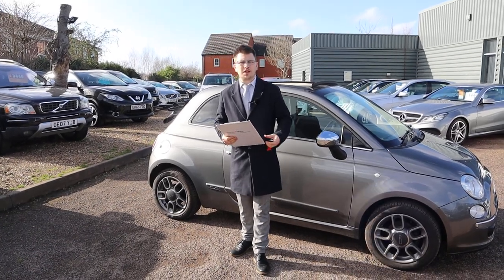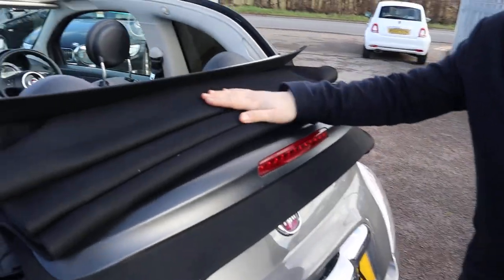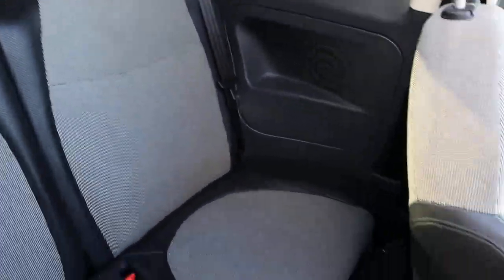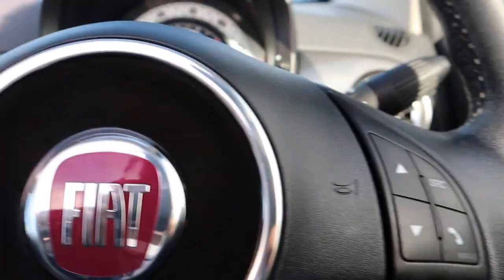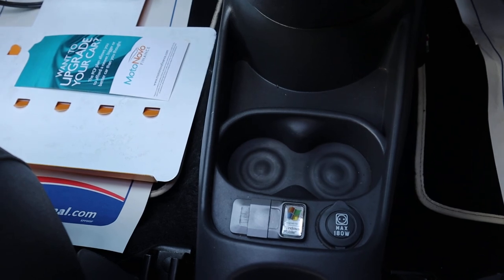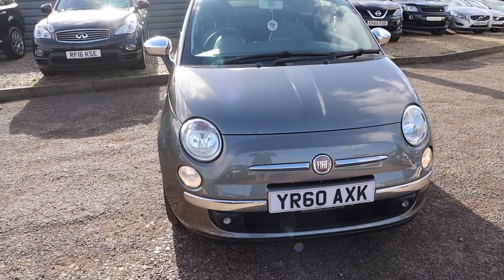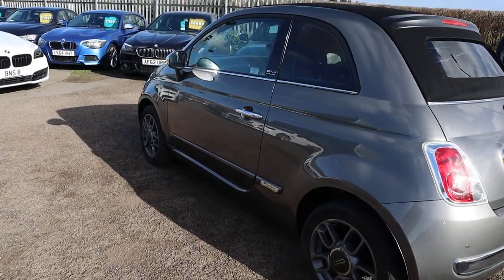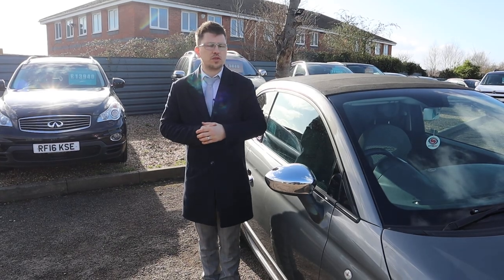Country Car Barford Warwickshire Used Fiat 500 Sales & Service CV358Ds